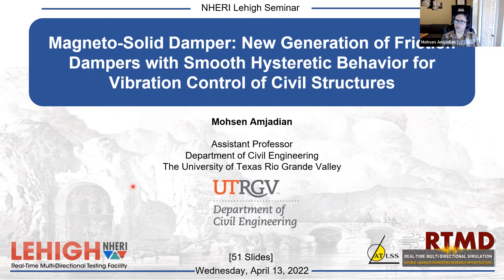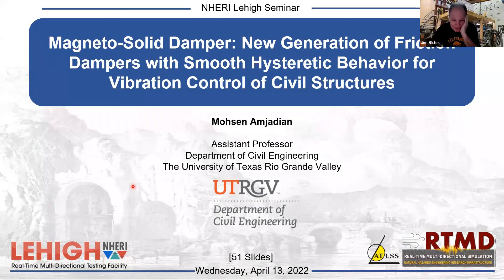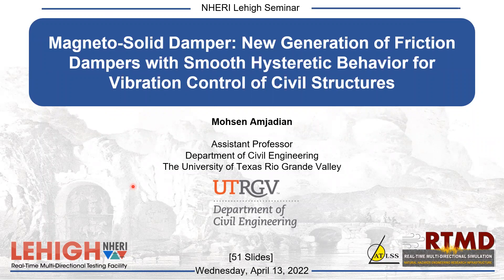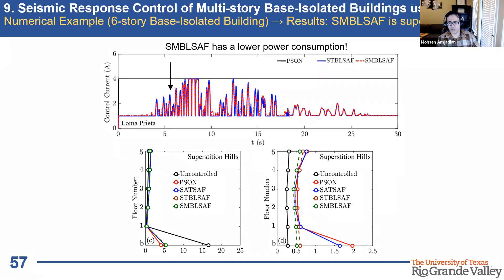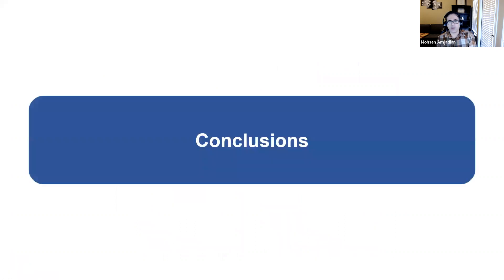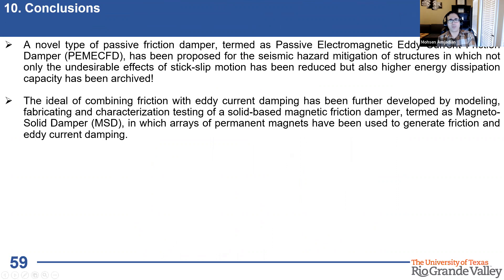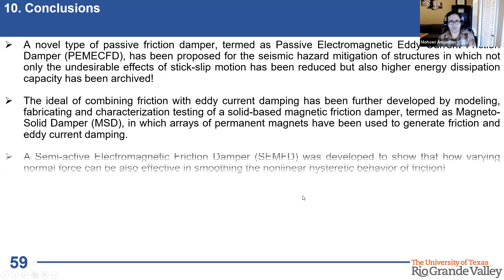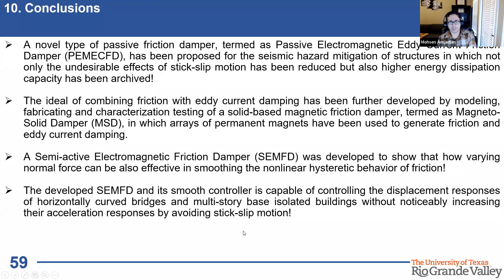NHERI Lehigh Seminar Series: Magneto-Solid Damper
NHERI Lehigh Seminar Series by Dr. Mohsen Amjadian, an assistant professor of Civil Engineering at the Department of Civil Engineering in the University of Texas Rio Grande valley

Magneto-Solid Damper: New Generation of Friction Dampers with Smooth Hysteretic Behavior for Vibration Control of Civil Structures